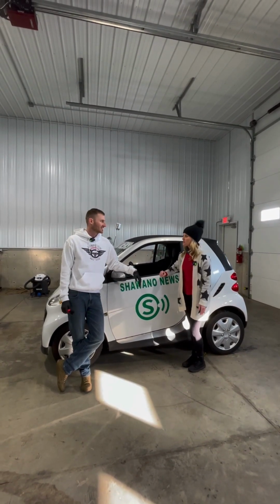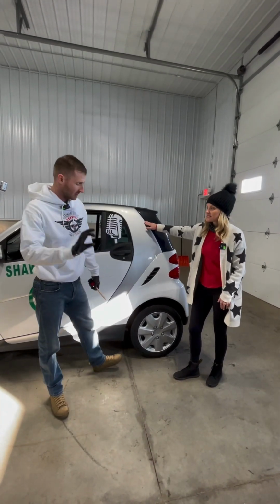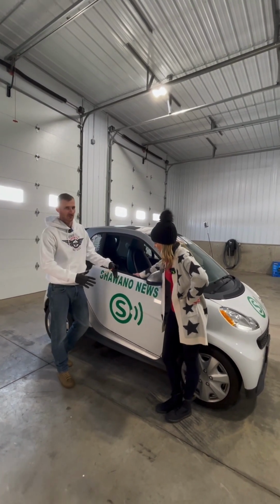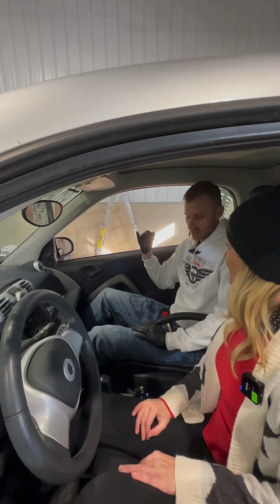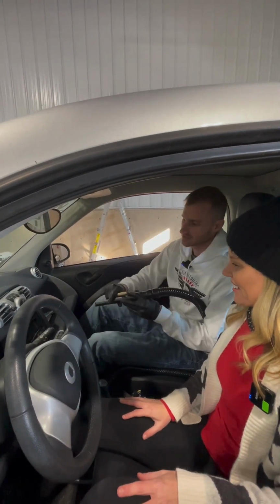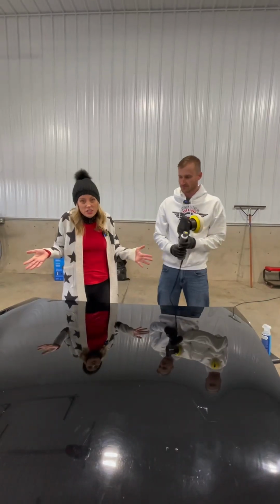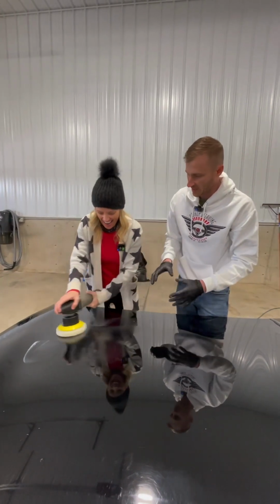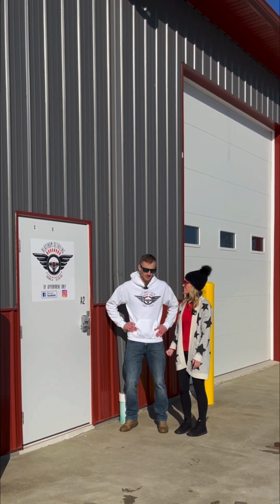Jaime Lee Cleans Up Her Act at Platinum Detailing of Shawano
Get your vehicle professionally cleaned inside & out
at Platinum Detailing of Shawano